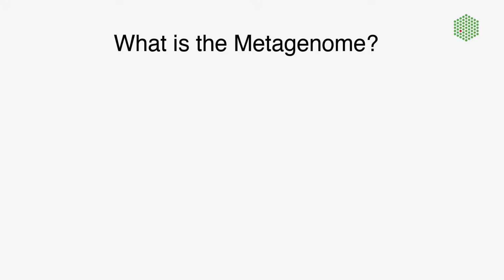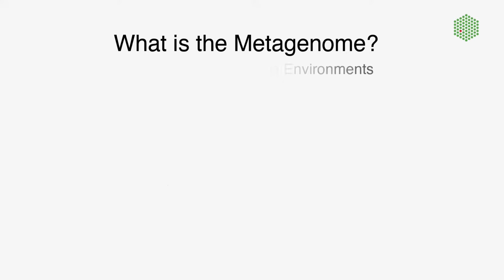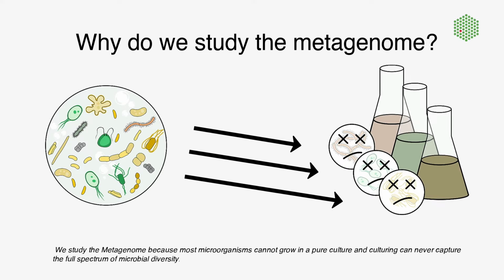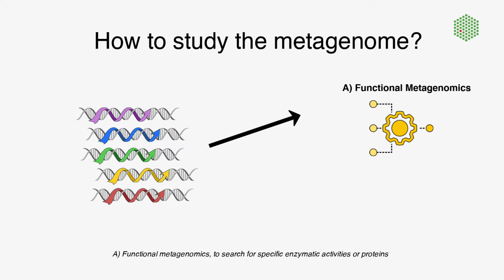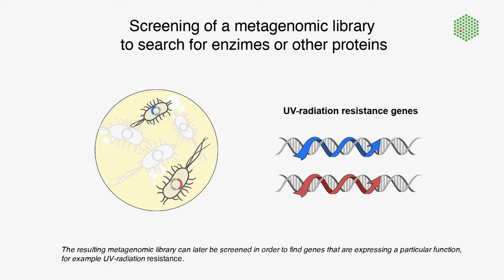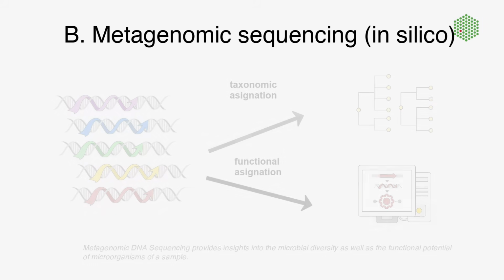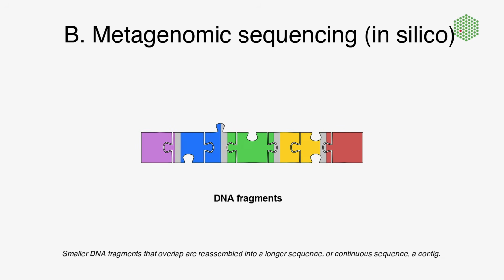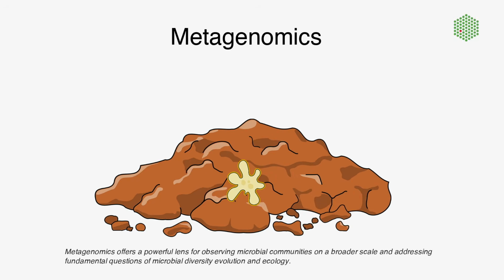Metagenomics principles and workflow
This video is part of the virtual EMBO Practical Course: Microbial Metagenomics: A 360º Approach.

Metagenomics is the genomic analysis of microbes by direct extraction and cloning of DNA, that allows studying communities of organisms directly in their natural environment. It offers a powerful lens for observing microbial communities on a broader scale and addressing fundamental questions of microbial diversity, evolution and ecology.